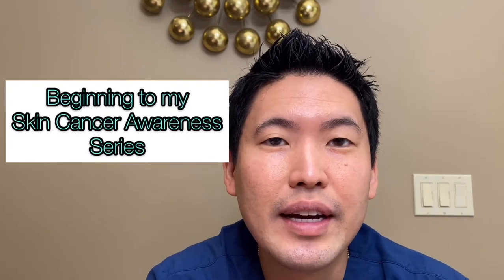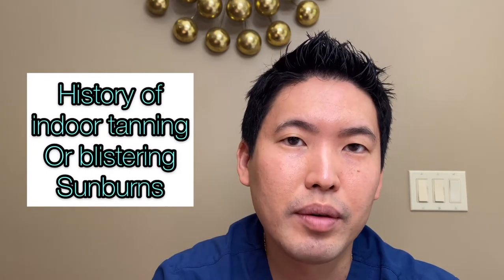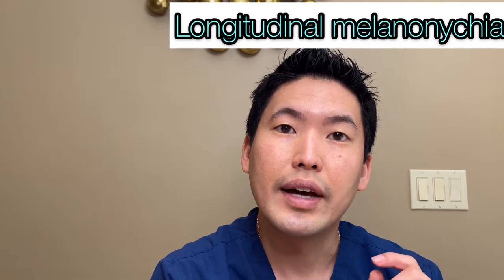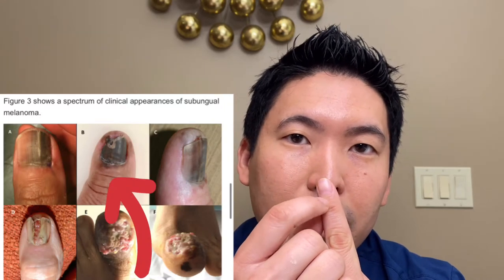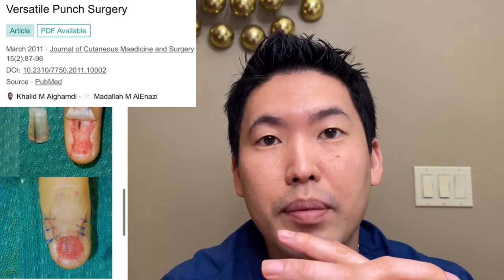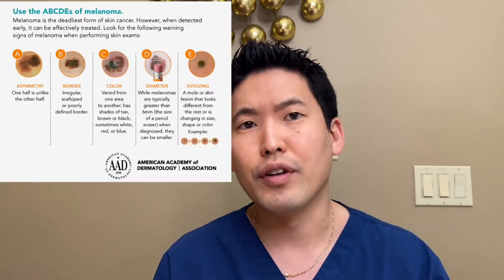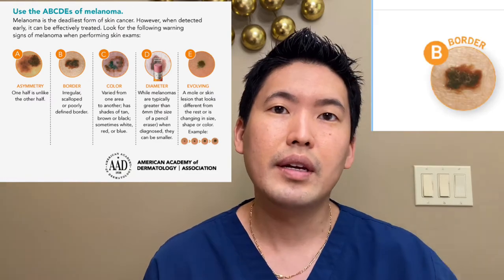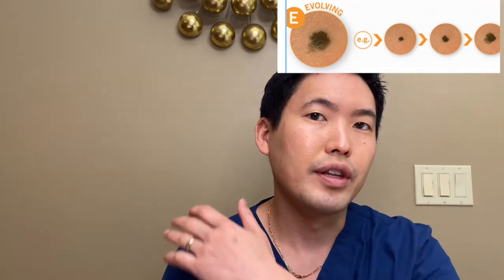Melanoma Awareness: Info from a Board Certified Dermatologist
Every first Monday of the month of May is Melanoma Awareness Day. My medical assistants (Nicole T. and Quetzaly) brought up a news article about a former beauty queen being diagnosed with malignant melanoma of the fingernail and attributes its development to regular twice a month nail salon visits to maintain her gel nails! I have seen melanoma of the nail during my career but this idea of having an increased risk from the UV radiation exposure from the UV lamps at the nail salon is novel to me. It turns out that to cure gel nails, UVA is used in sequential treatments under the UV bulb. In this video, I review the nail plate and its matrix and how I go about biopsying the nail matrix.

Risk factors for malignant is reviewed in this video and tips on what to look out for at home! The ABCDEs of melanoma is also reviewed.

Take home points:

-avoid indoor tanning and sunbathing outdoors

-see your dermatologist for full skin checks/examinations with a dermatoscope especially if you have a family history of skin cancer, a personal history of atypical moles/skin cancer (basal cell carcinoma, squamous cell carcinoma, melnaom) or if you noticed changes in a skin lesion (size, color, shape, bleeding, pain).
-I also recommend evaluation if you notice a lesion that sticks out from the rest "the ugly duckling sign."
-melanoma is a fatal skin cancer that can metastasize very quickly. It can occur on areas that are not visible to us (on the backs of males or on the back of the legs for females).
-melanoma does not only affect fair skinned patients

-melanoma can occur on non-sun exposed areas of the body like between the toes or the buttocks

Please stay healthy and safe while being quarantined at home. We will pull through this together!

Articles mentioned:
Husein El Ahmed, et al. Giant Congenital Nevus on the Back. Our Dermatol Online. 2012; 3(2): 138-139
Mary Elizabeth Dallas. WebMD Bad Sunburns While Young and Melanoma Risk.
Khalid Alghamdi, et al. Versatile Punch Surgery. Journal of Cutaneous Maedicine and Surgery. 2011; 15(2): 87-96
Rtshiladze, M, et al. Pigmented lesions of the nail bed- Clinical assessment and biopsy. Neurology. 2016: 45(11): 810-813.

Photos from:

Cosmetol Dermatol. 2009; 22:130-136.
Musculoskeletal Key: Fastest Musculoskeletal Insight Engine